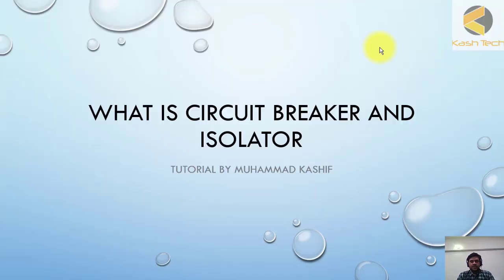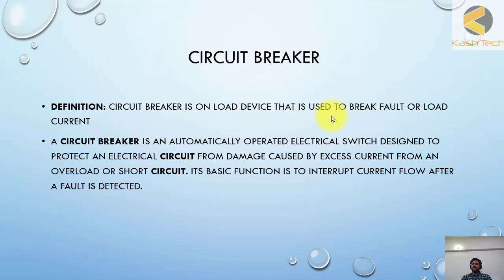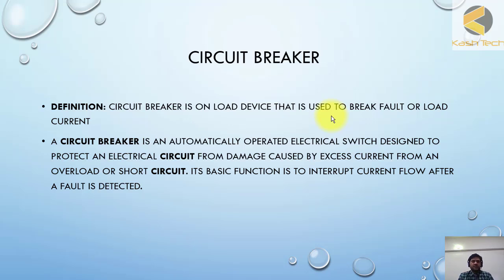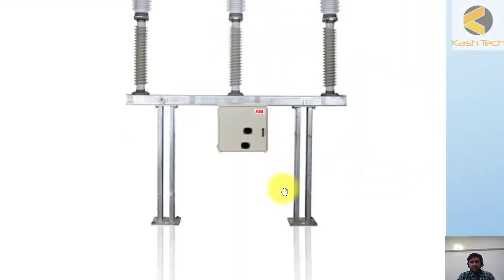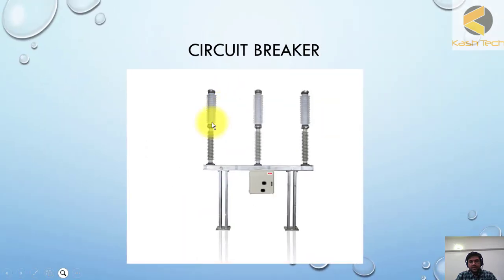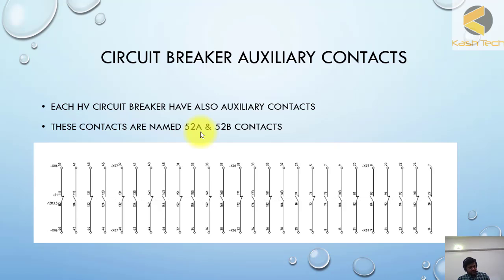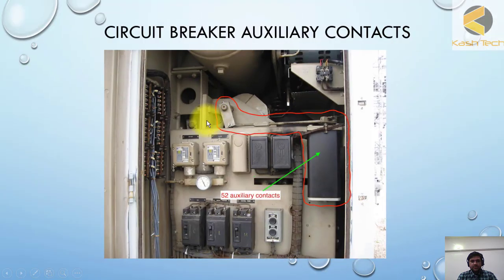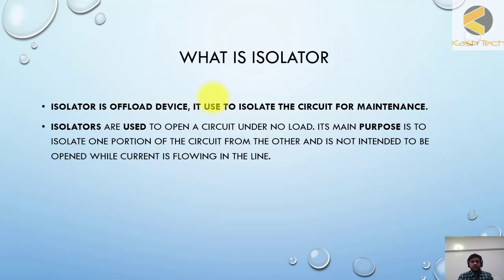3 CB and Isolators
3 CB and Isolators